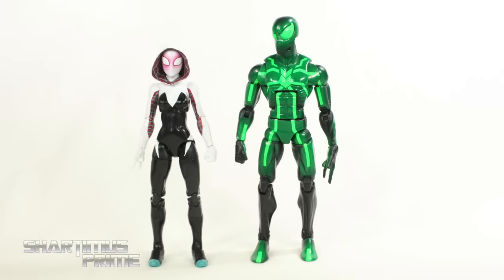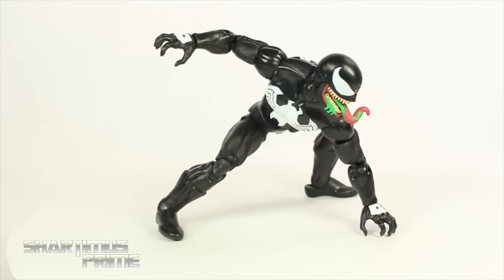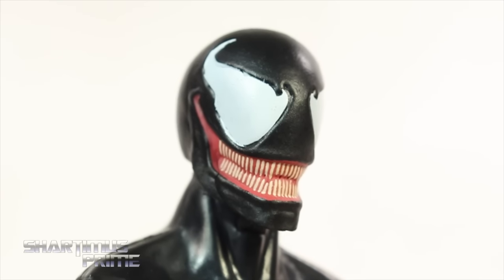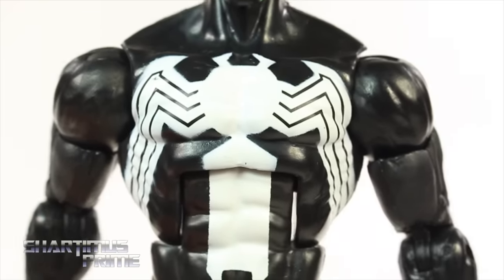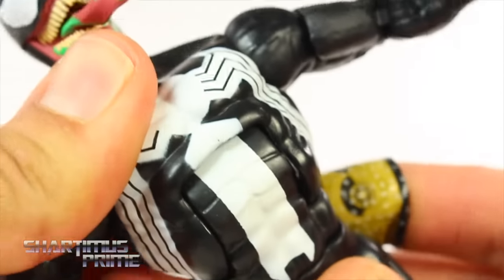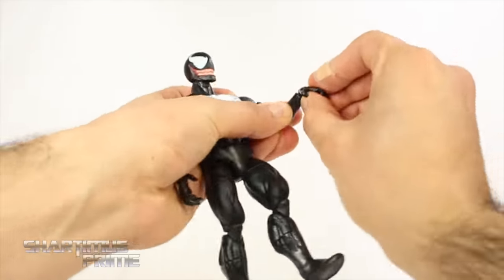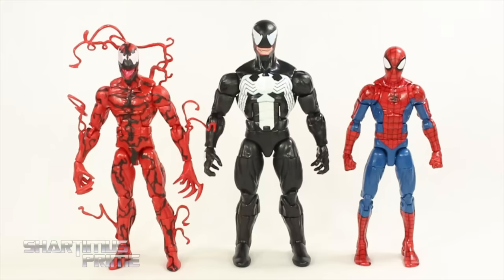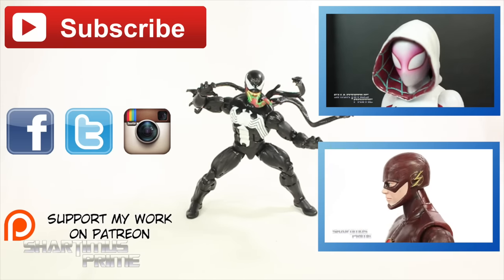Marvel Legends Venom Spider-Man 2016 Absorbing Man BAF Wave Toy Action Figure Review